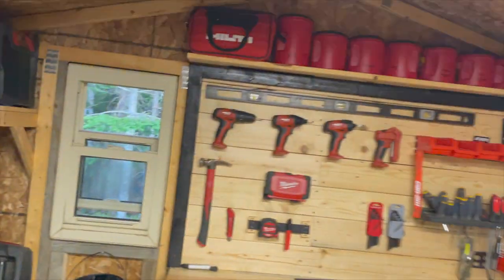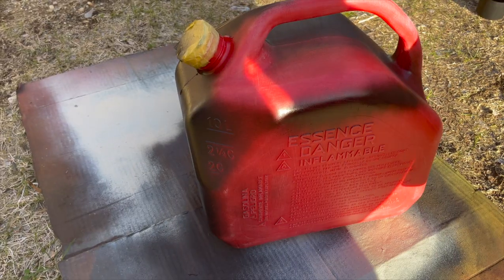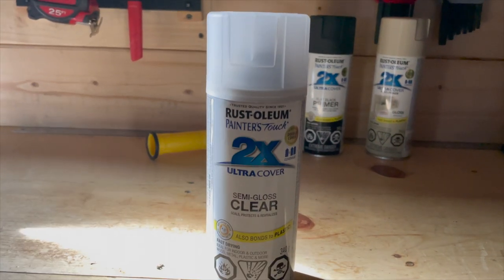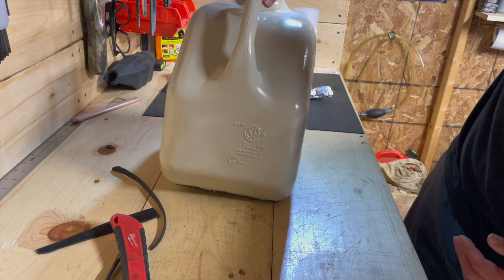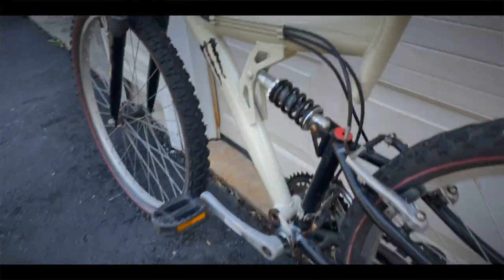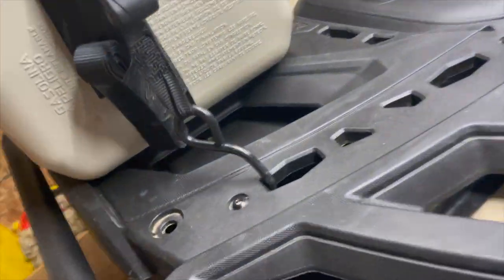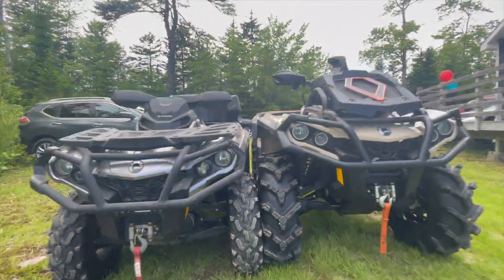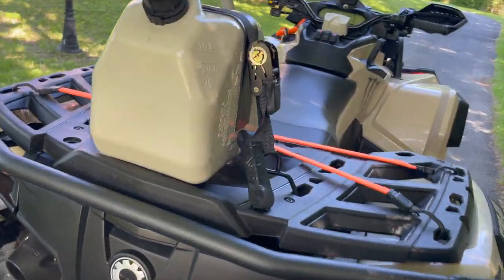DIY Painting and Mounting Custom Gas Jug For ATV 2022 Can-Am Outlander 850 XMR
Quick little DIY video to show you guys an idea I had. How to paint and mount a gas jug and added some pieces to help protective paint when ratacheting it to the back rack. More install and riding/mudding videos coming from me and he Outlander.